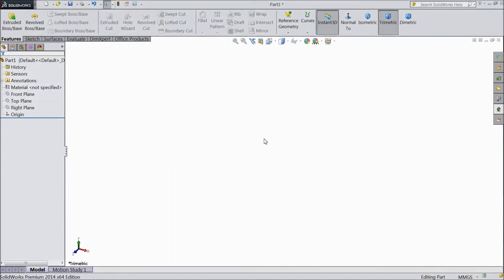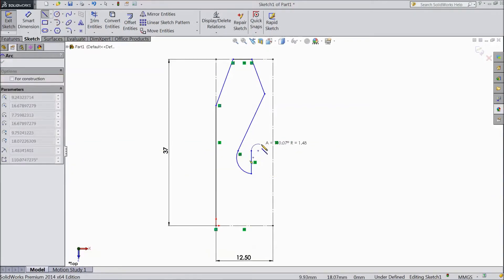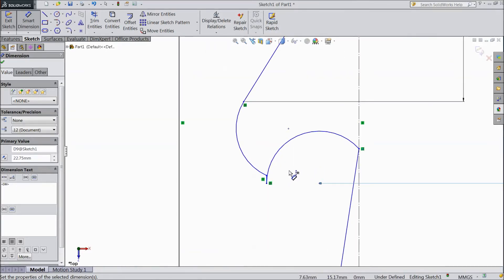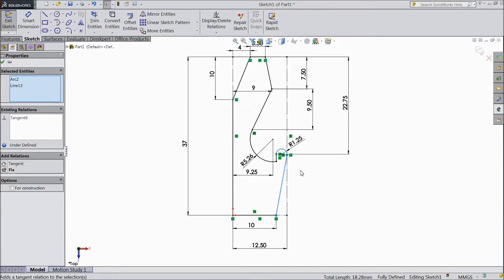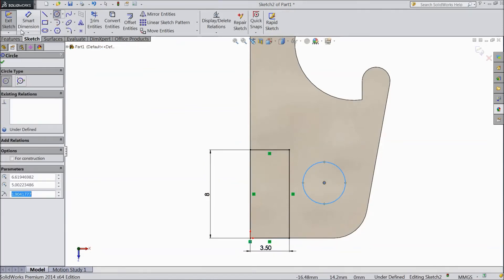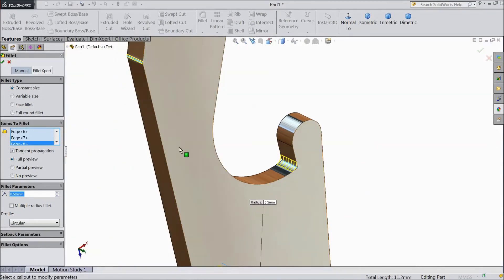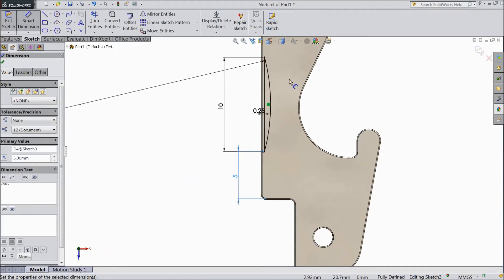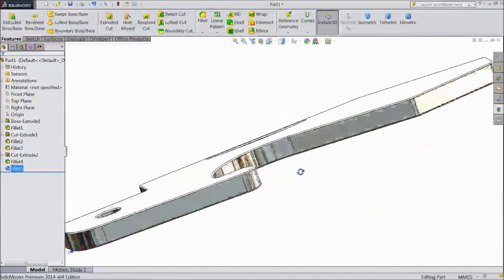Solidworks tutorial Pocket Multi tool 10. Bottle Opener